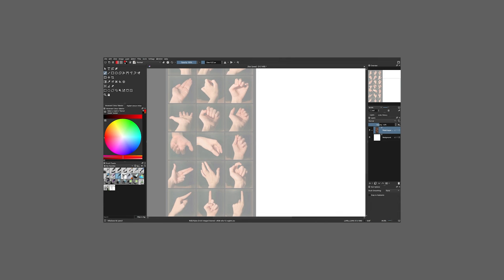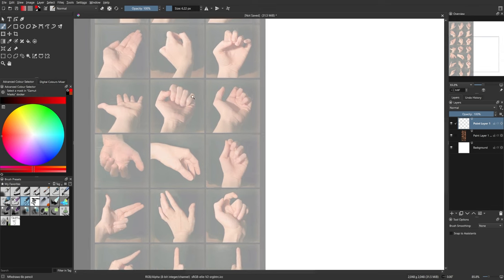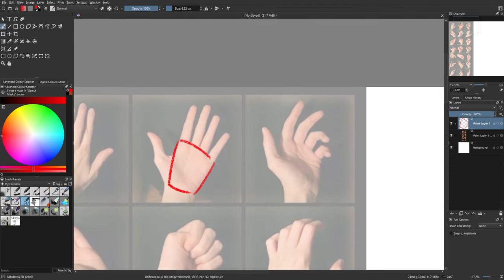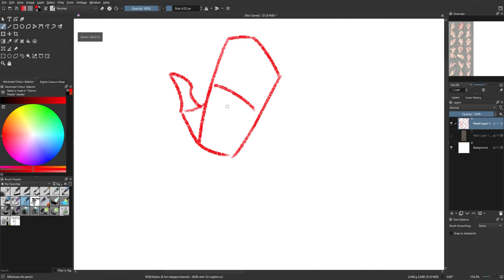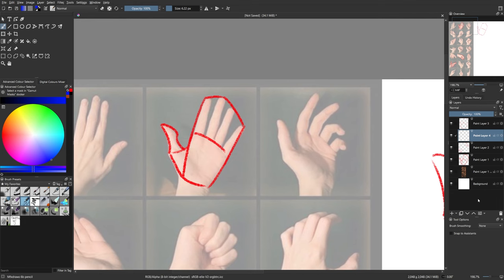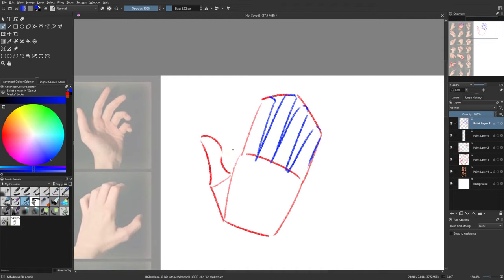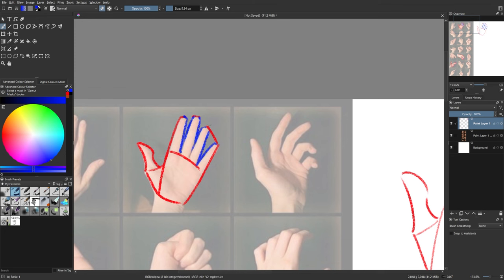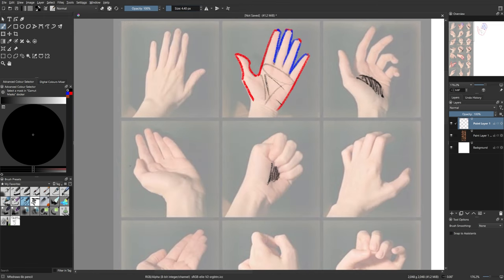The Easiest Way To Draw Hands!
In this video I go over how I draw hands easily!
I may make a more in depth video depending on how this is received, so lemme know if you'd like that. Good luck on your hand drawing journey hehe

0:00 - Intro
0:20 - Reference!
0:58 - Shapes
2:18 - Negative Space
2:52 - Juicy Detail
3:42 - Enjoy your new power
4:25 - Bloopers